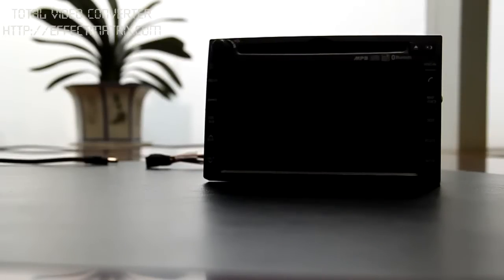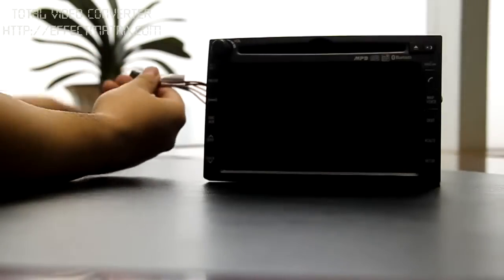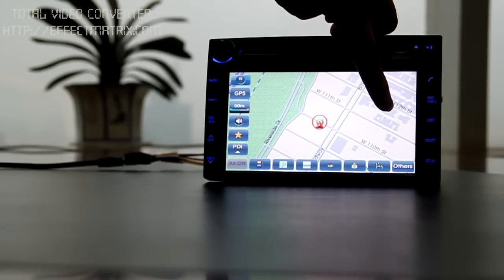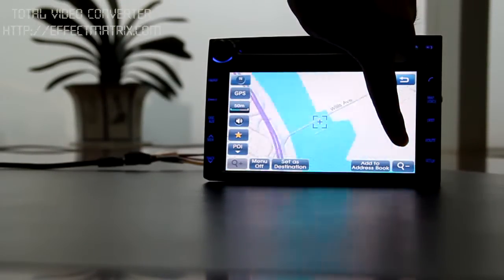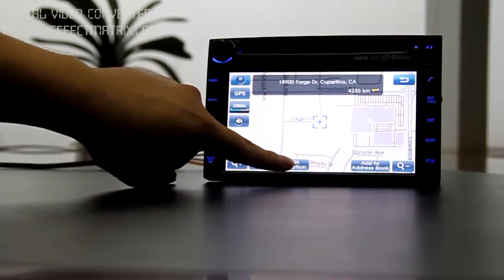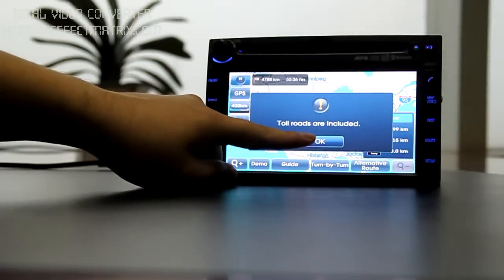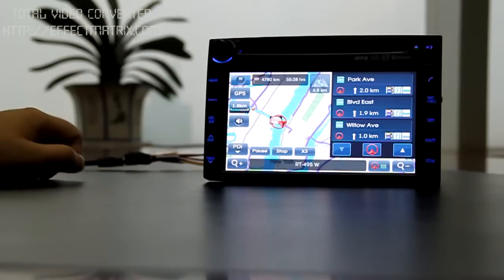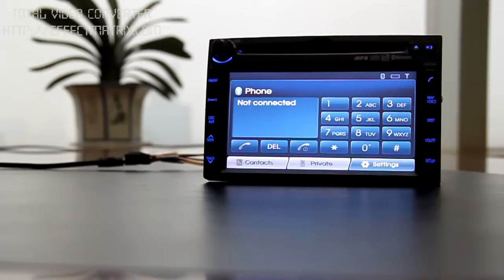Alchemy Au1300 AVN Demo.avi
This is a demo of the Alchemy Au1300 powered AVN system for Hyundai Motors.  The video highlights the MIPS processor performance for booting, navigation route calculation and screen panning.  This video was produced in July 2010 by Woody Zou.